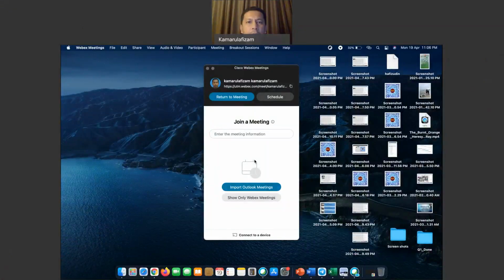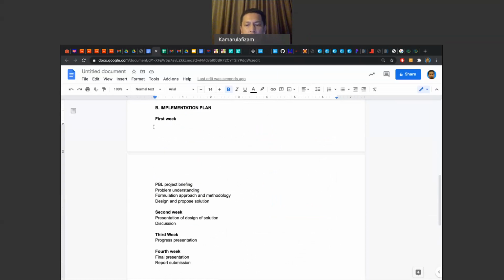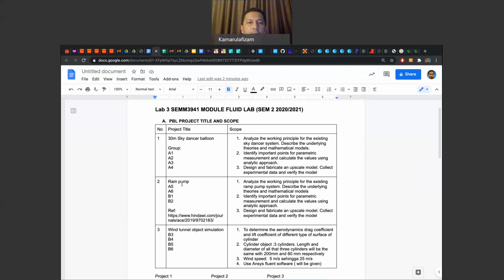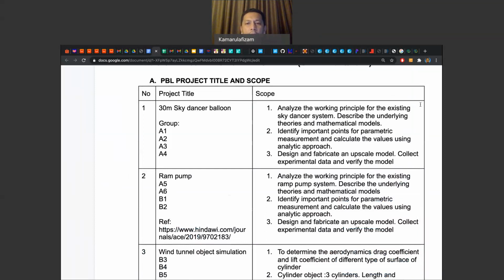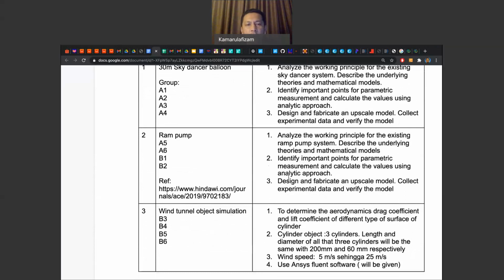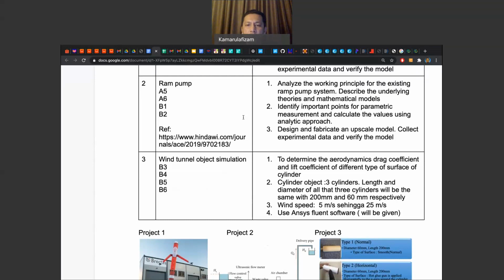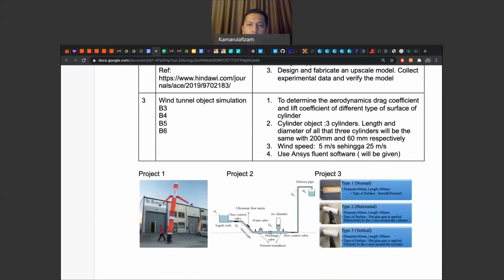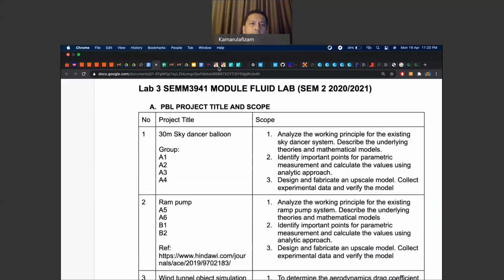Lab 3 SEMM3941 FLUID LAB Module Briefing